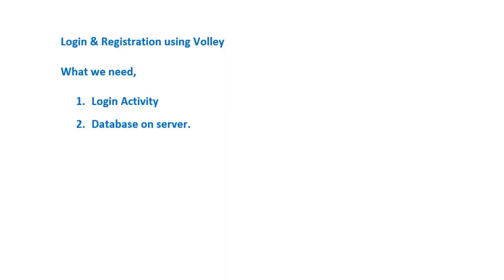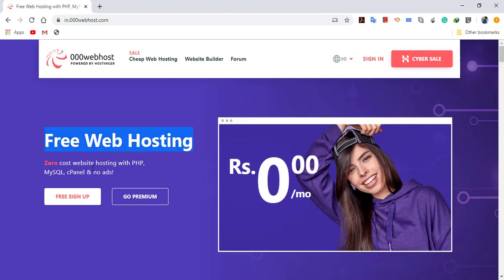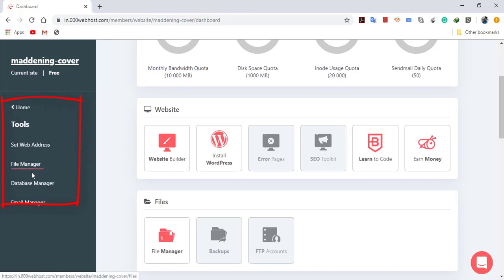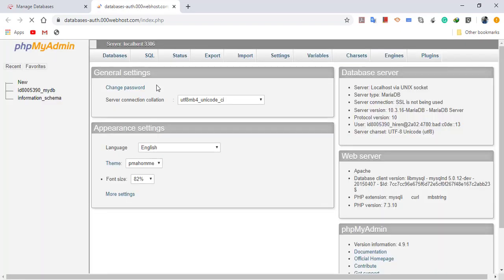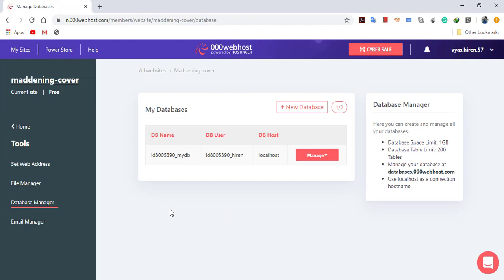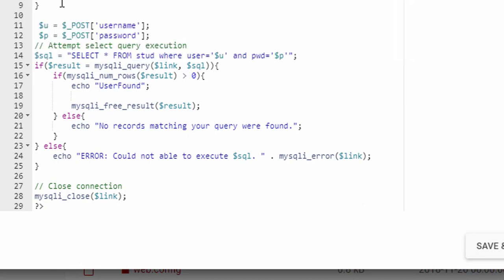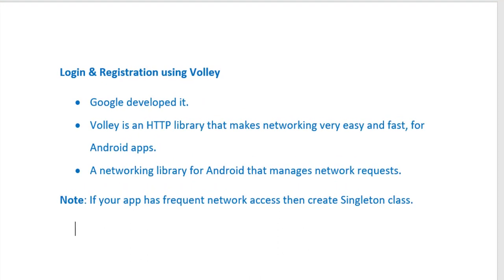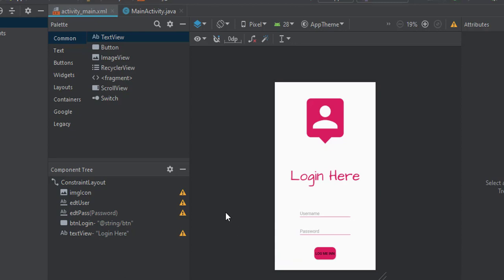How to create Login using volley in Android Studio Part-1 | Hosting Database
How to Android - Hiren A. Vyas